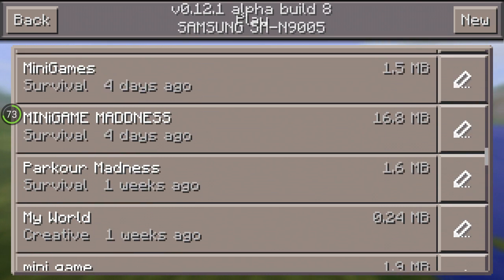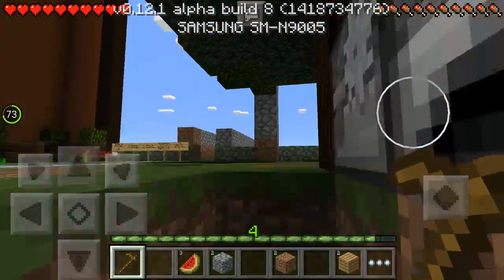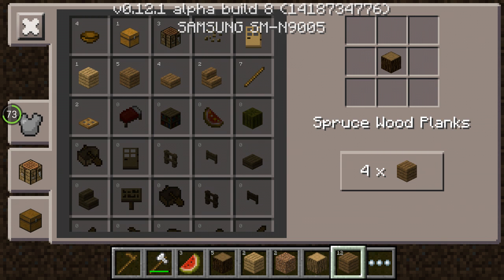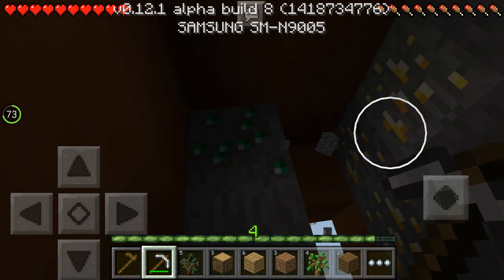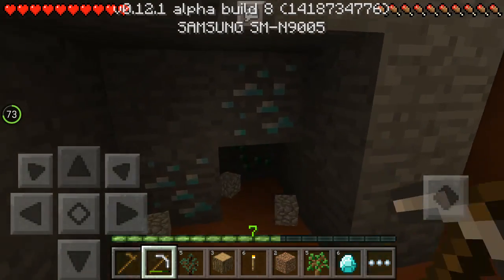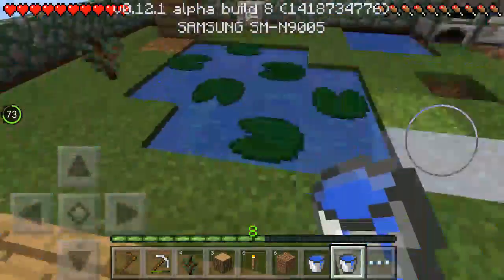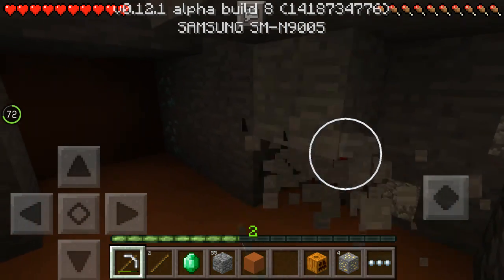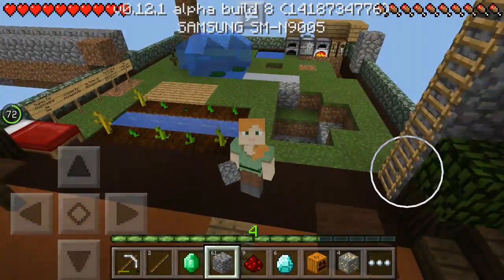Minecraft | survive in a chest #4 DIAMOND!!!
Losing all diamond!